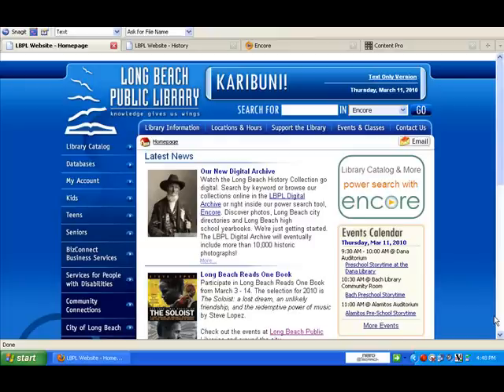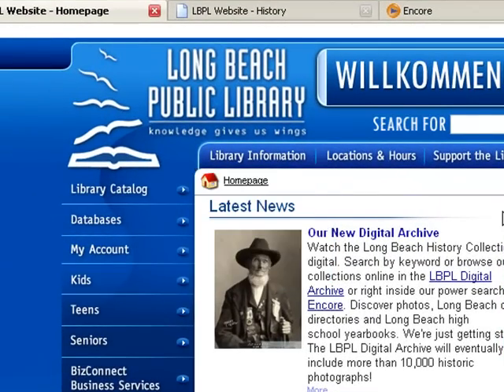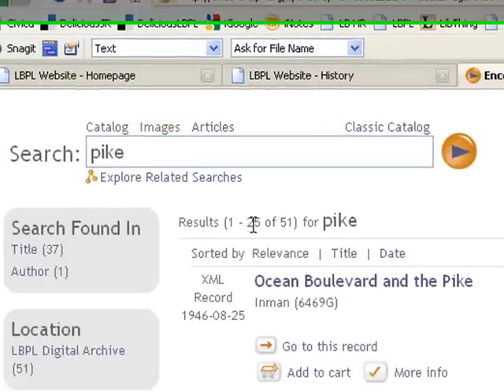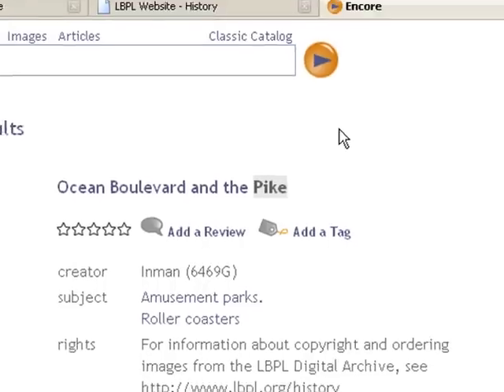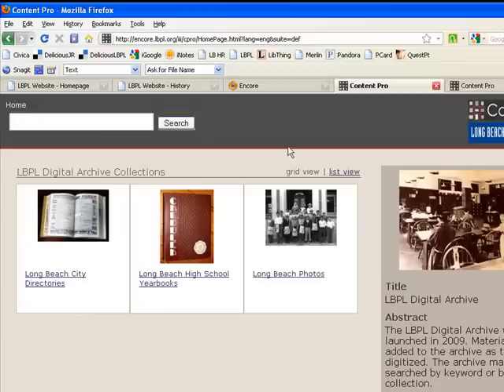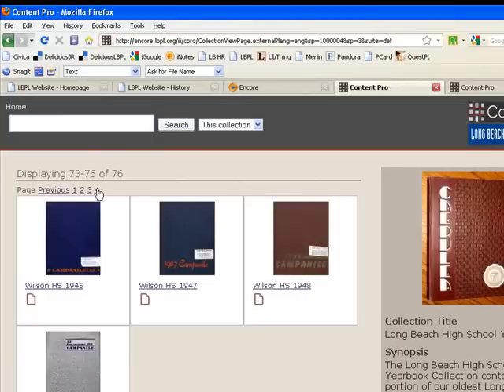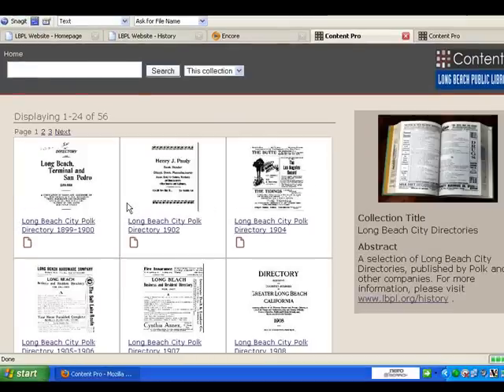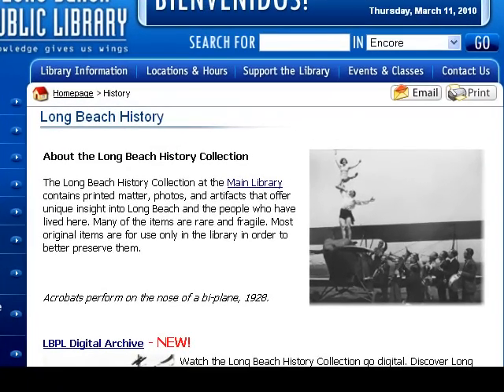LBPL Digital Archive Intro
A short introduction to our new LBPL Digital Archive. See how to search Long Beach photos, Long Beach high school yearbooks and Long Beach city directories. Explore the collections from the LBPL Digital Archive home or within our library power search, Encore. Ask a librarian for help!